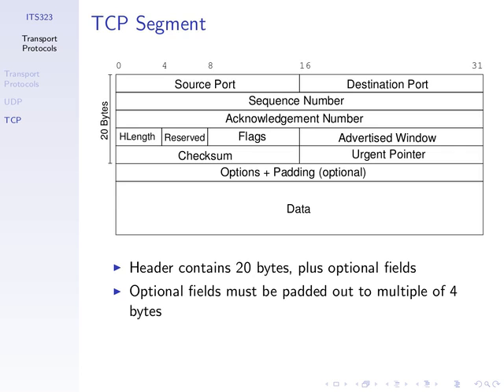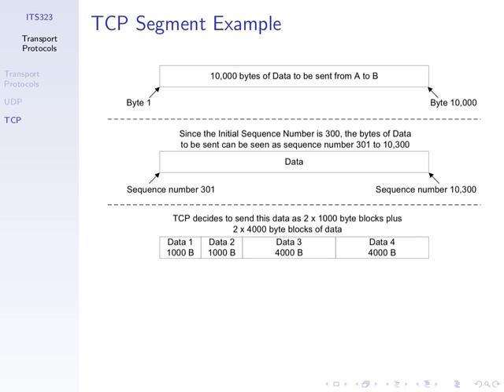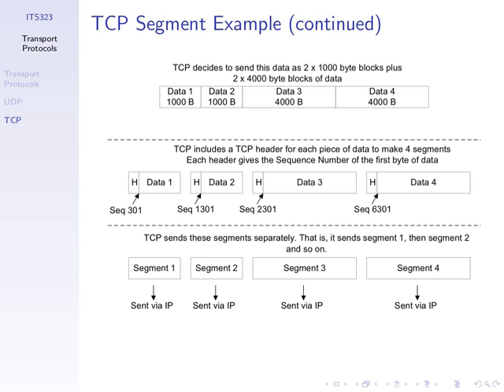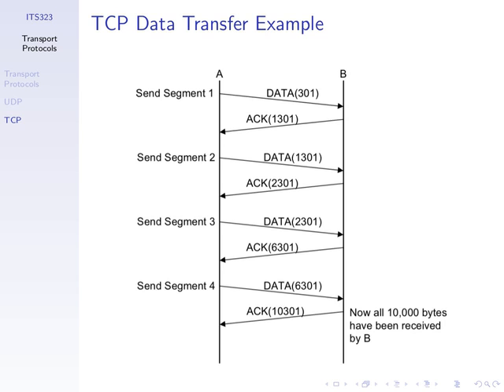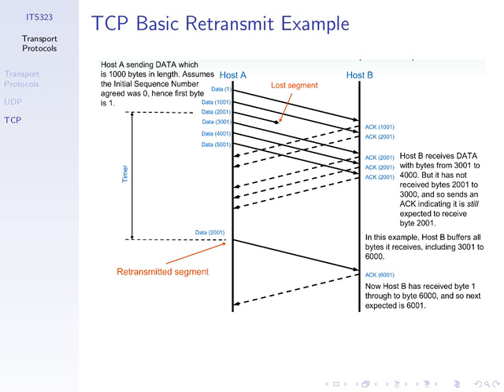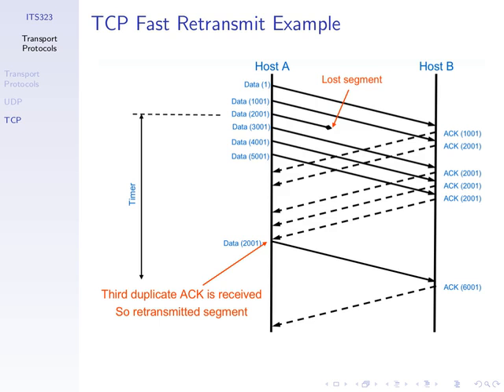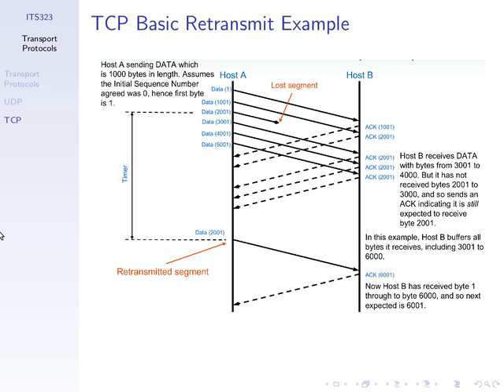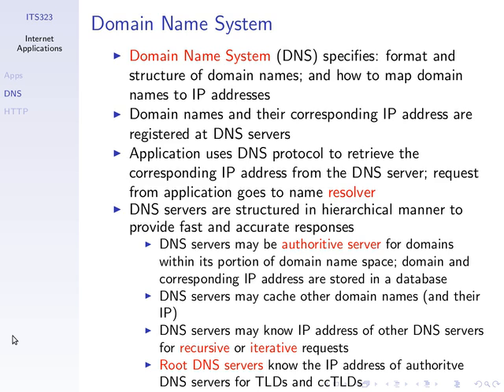ITS323, Lecture 29, IT, 27 Sep 2011